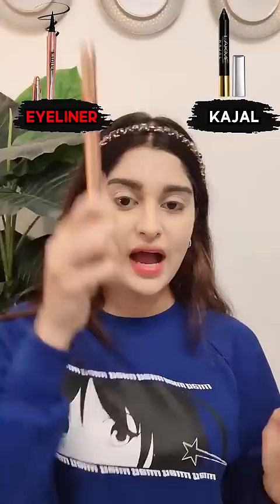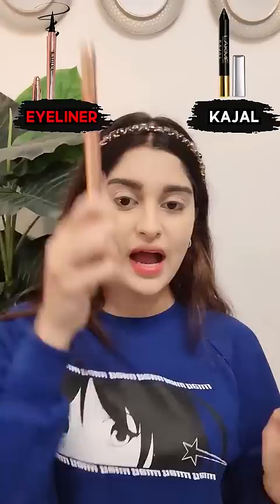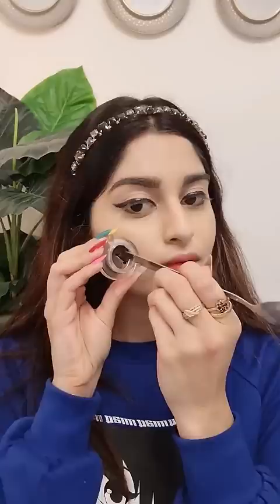SPOON Party Makeup💄CHALLENGE!!!😱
♥Hey Beautiful♥